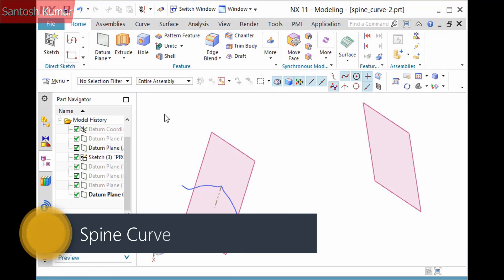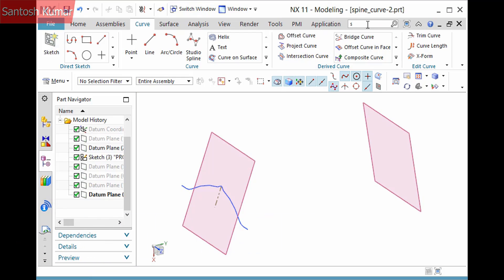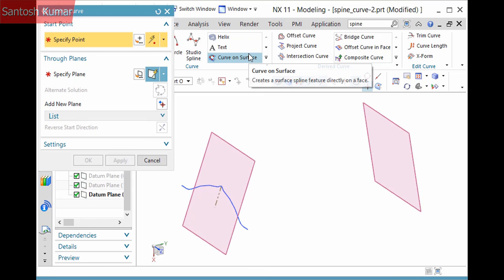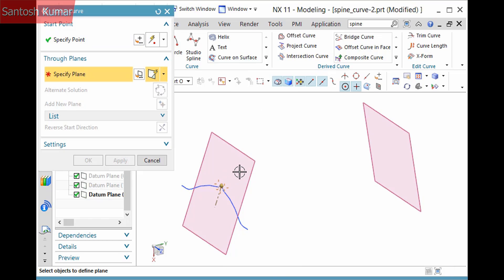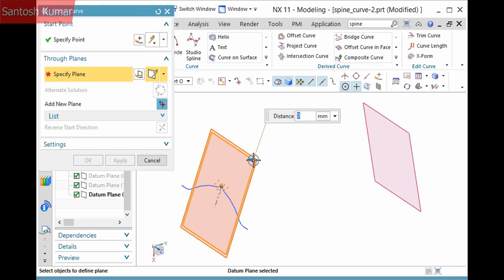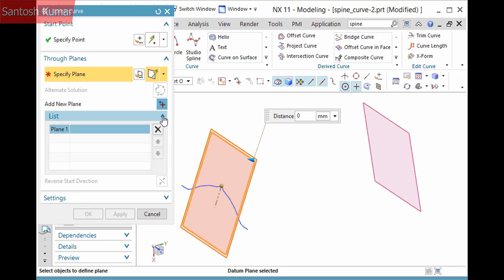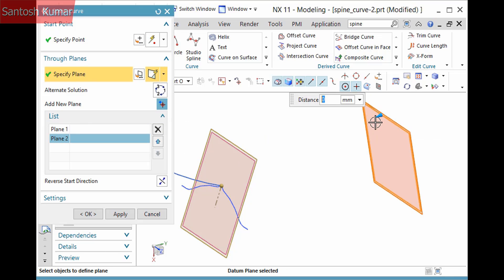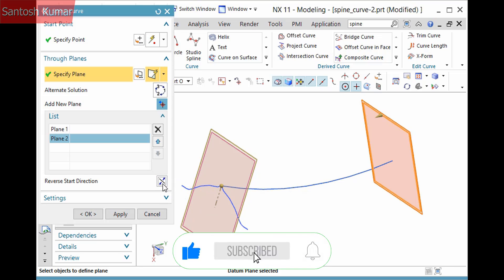NX 12.0 | SIEMENS | Walkthrough - SPINE CURVE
Topics Covered:
Spine Curve